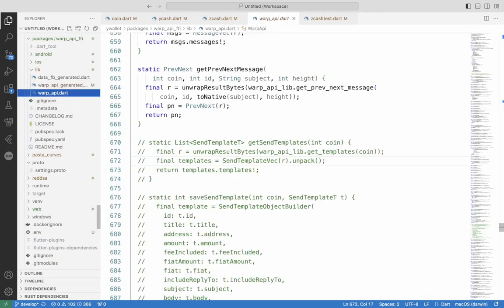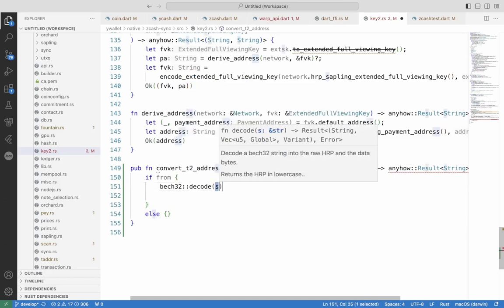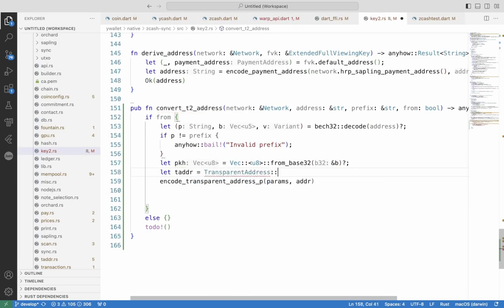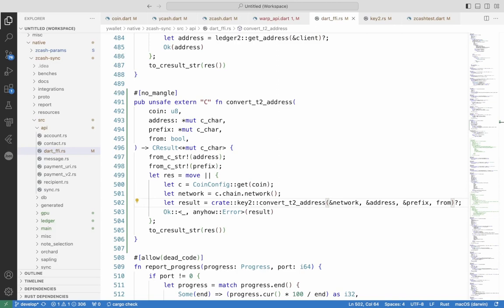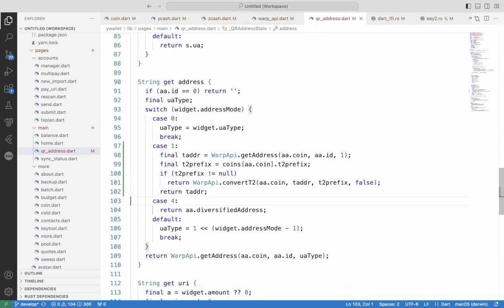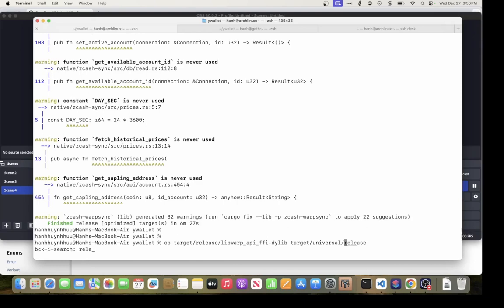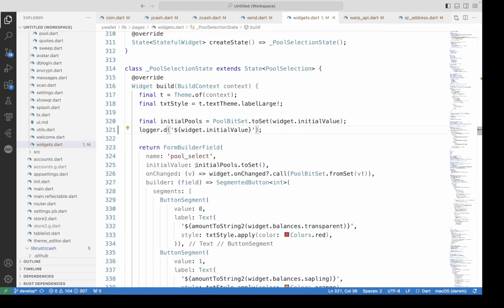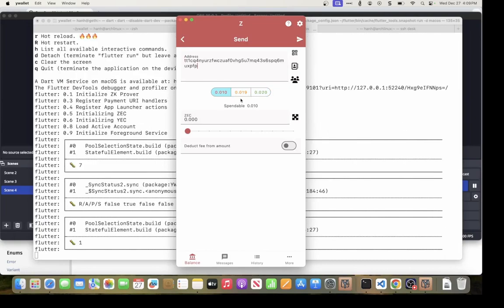Implementation of exchange type transparent addresses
Binance is asking for a new type of transparent addresses that wallets would recognize and restrict sending *from* transparent funds.
Let's prototype an implementation in YWallet.

There is a bit more work to do but not much.